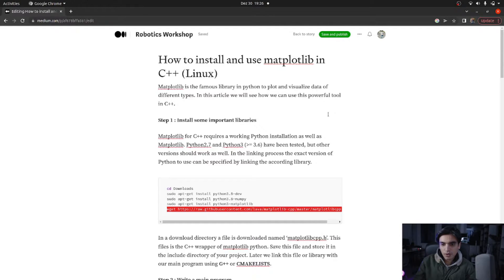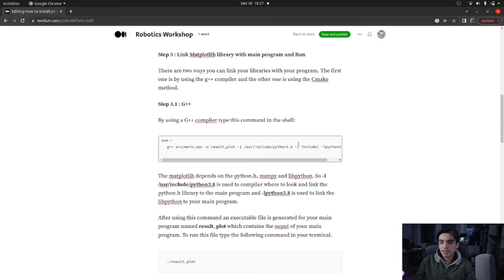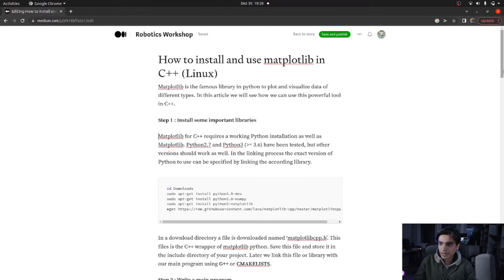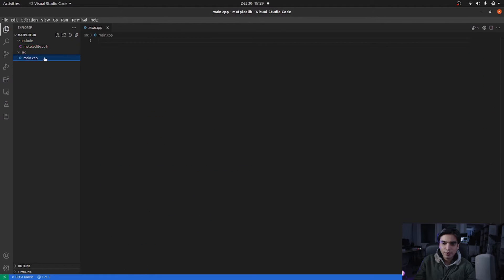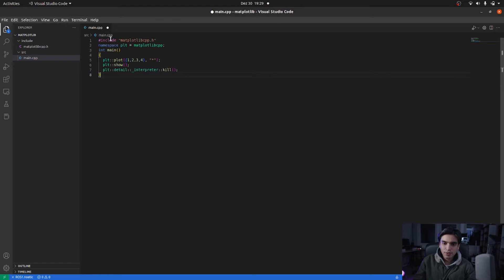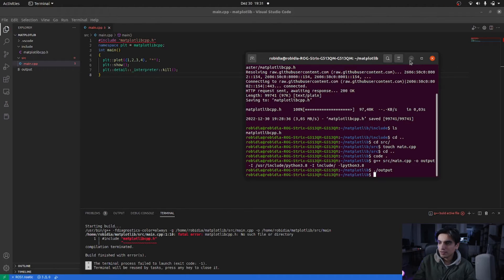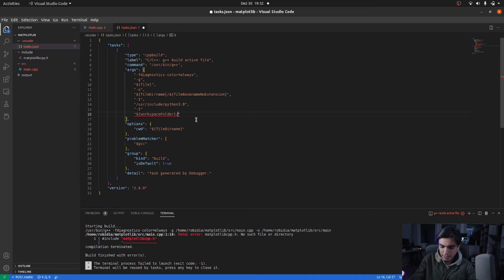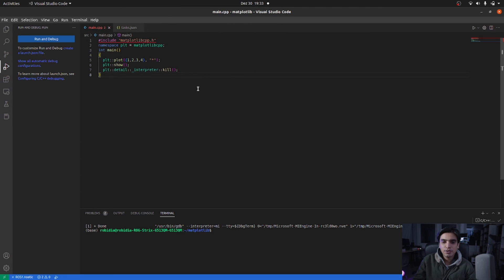How to configure VS Code to run matplotlib in C++ | Linux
This video is about how you can use the matplotlib library for python in C++.
How to configure the vs code to run matplotlib in C++. This will solve the issue of compilation of the matplotlib using g++ method in terminal.

To know the full details of how to install and run matplotlib in c++ you can read this article: